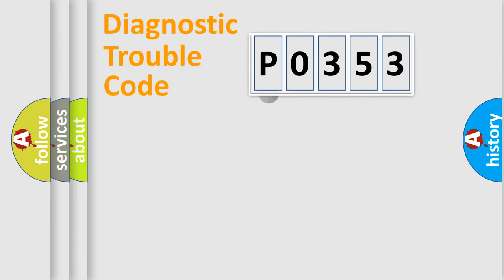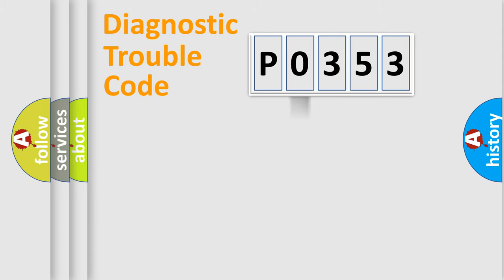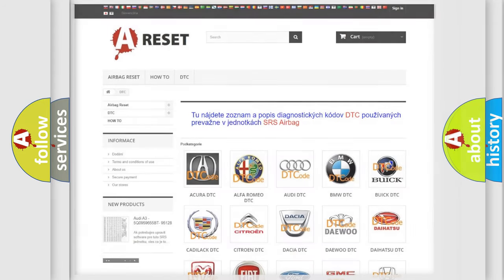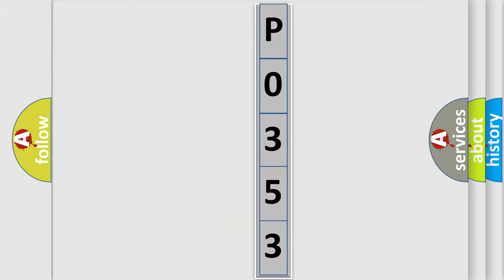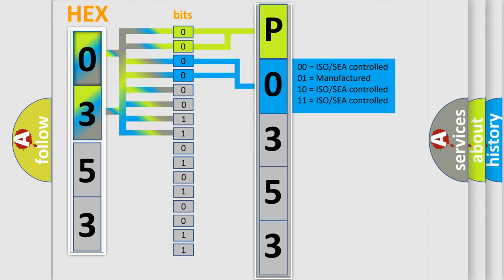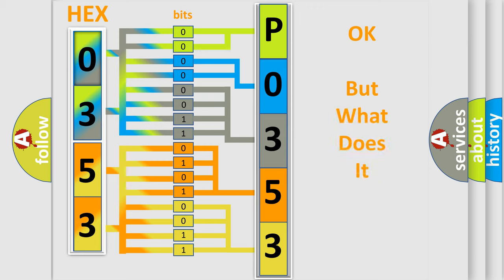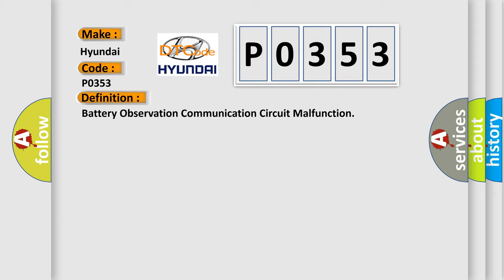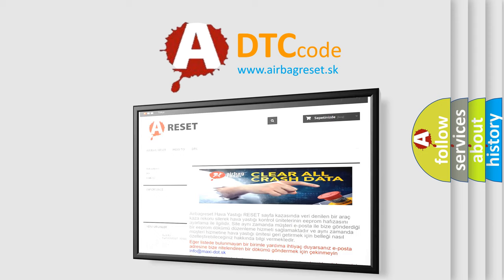DTC Hyundai P0353 Short Explanation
Contents:
0:21 Basic DTC analysis according to OBD2 protocol standard.
1:48 Insight into programming
2:58 A diagnostically understandable description of the Diagnostic Trouble Code
3:05 Basic error definition

Make:
Hyundai
Code:
P0353
Definition:
Battery Observation Communication Circuit Malfunction
Description: